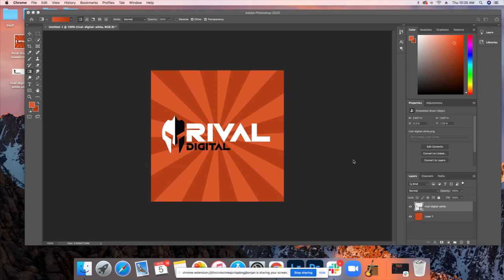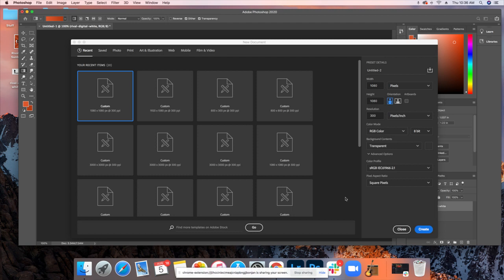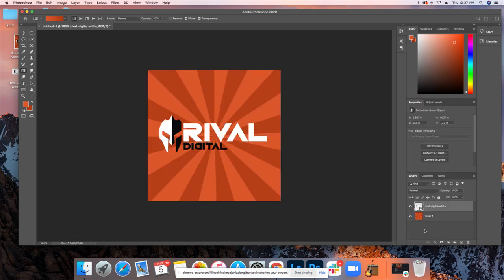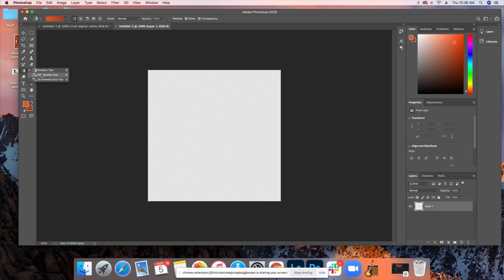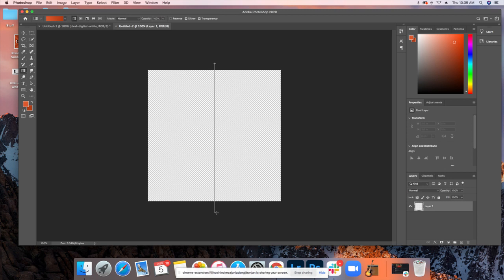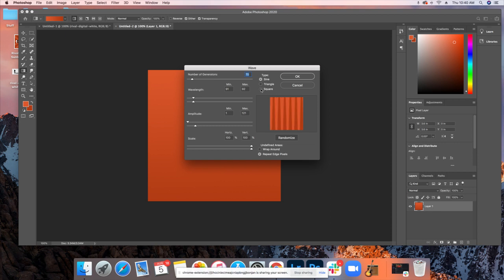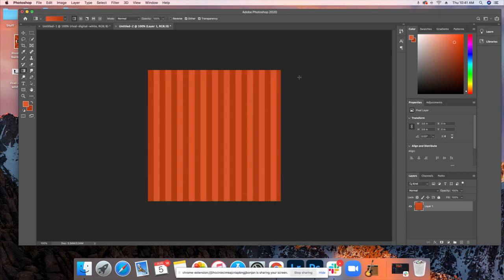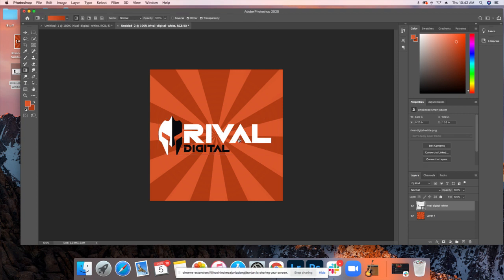How to Create Sunburst Effect in Photoshop [2021]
In this video, I'm going to show you how to create the sunburst effect in photoshop. These are great to be used for background layers in graphics, company van wraps, print materials, and so much more.